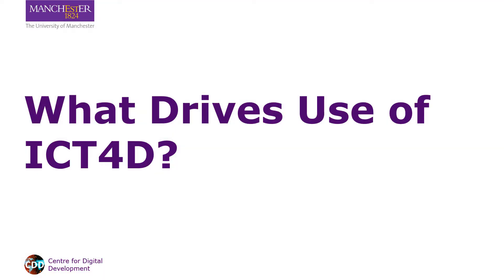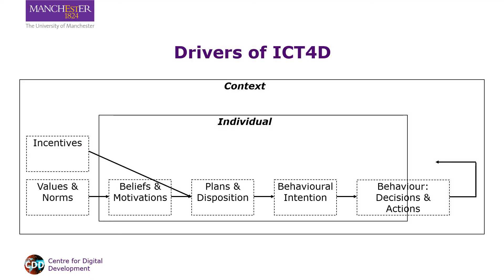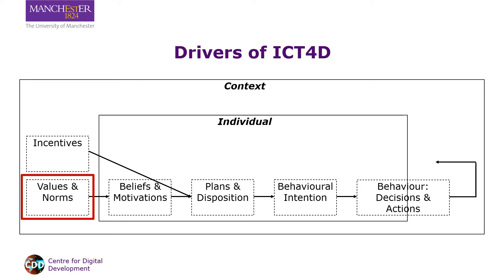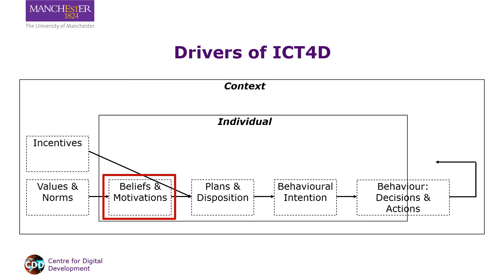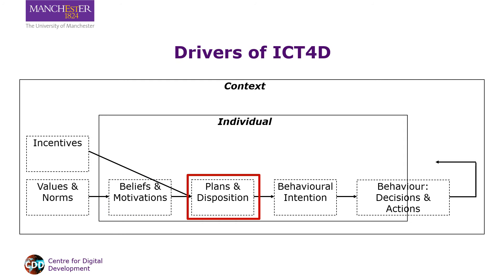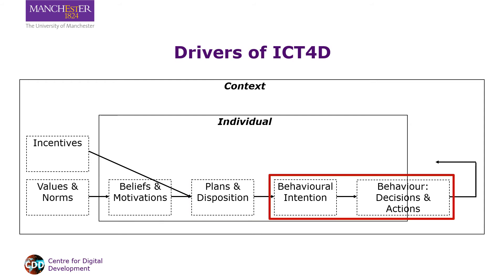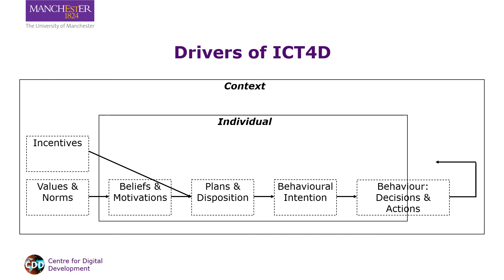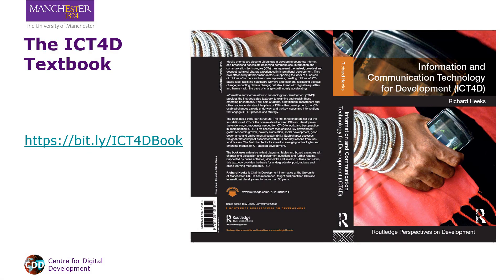Drivers of ICT4D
What drives use of ICT4D?

This presentation explains how incentives, motivations and beliefs drive use of ICT4D